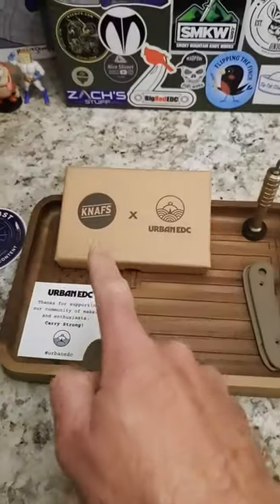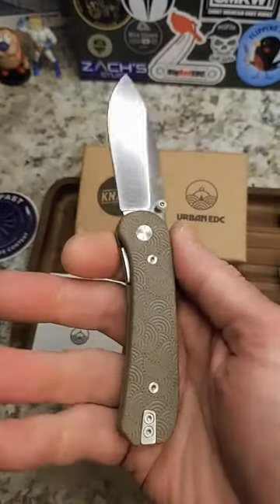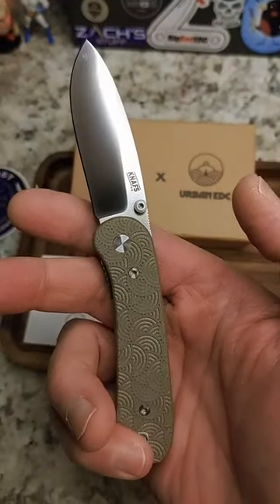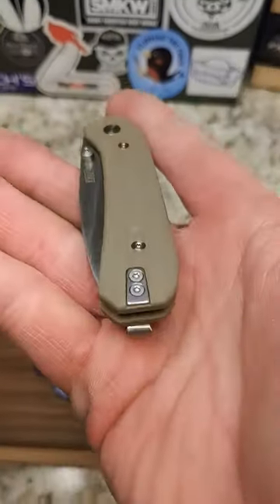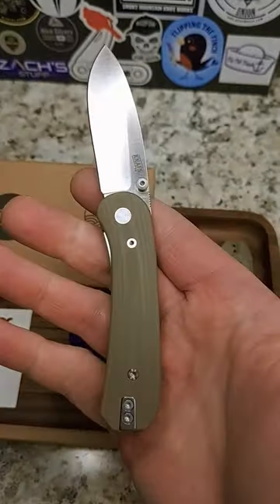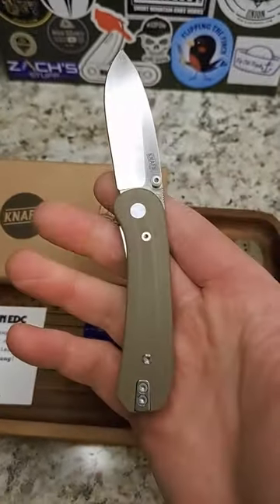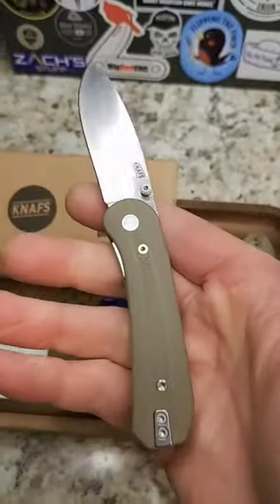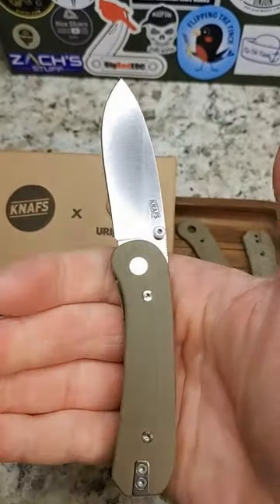The Lander Goes Premium!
The Urban EDC/Knafs M390 lander is so good and still available.